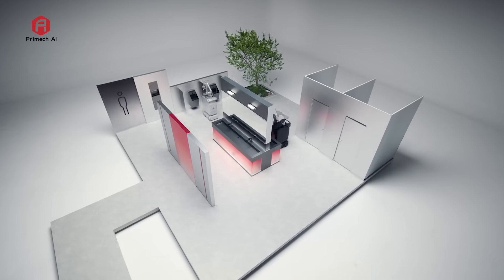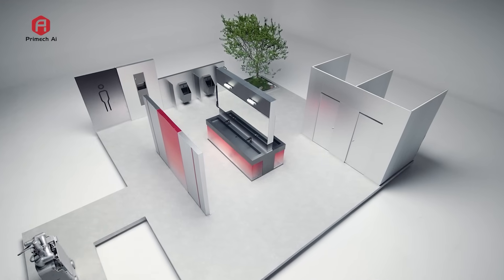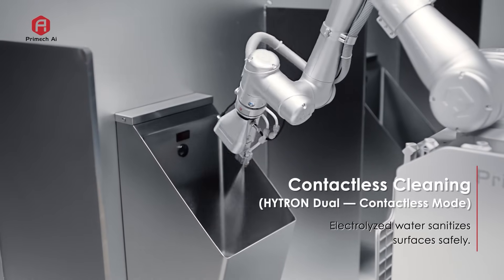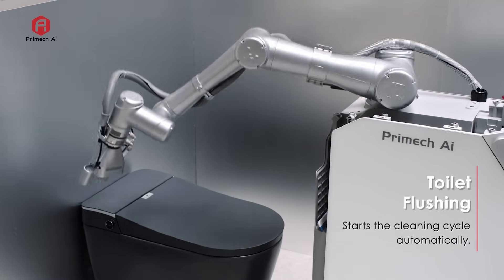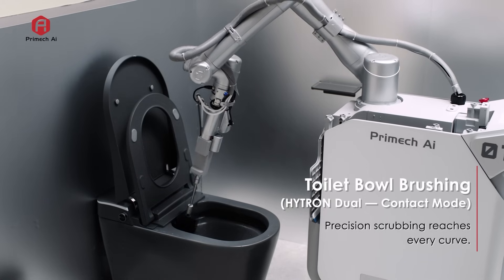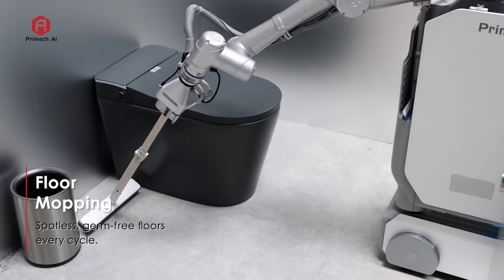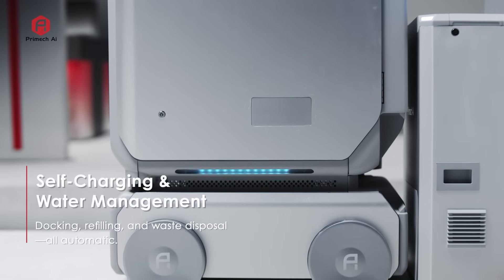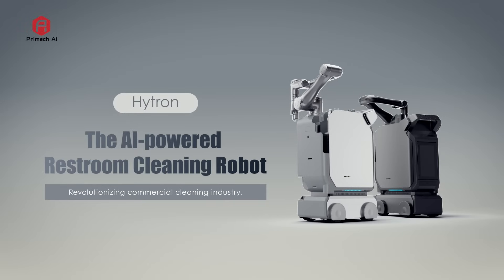Meet HYTRON — Primech AI’s Autonomous Bathroom Cleaning Robot That’s Redefining Facility Management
Designed with a sleek metallic silver and matte black body, HYTRON is the world’s most advanced autonomous bathroom cleaning robot, built to impress — and built to perform. More than a robot, HYTRON represents a complete transformation in how facilities approach hygiene, efficiency, and sustainability.

What makes HYTRON stand out?
🧠 AI-powered precision cleaning for restrooms and high-traffic environments
✨ Next-generation robotic design that merges form, function, and reliability
🌍 Eco-friendly cleaning technology to reduce chemicals and water waste
⚡ Real-time performance data that improves efficiency and lowers costs

From airports and universities to hospitals, arenas, and corporate campuses, HYTRON is engineered to meet the toughest demands in commercial facility management. With autonomous navigation, advanced sensors, and sustainable innovation, HYTRON is redefining what “clean” really means.

Be part of the future of robotics, cleaning technology, and smart facilities.